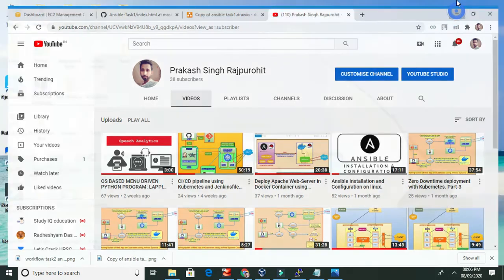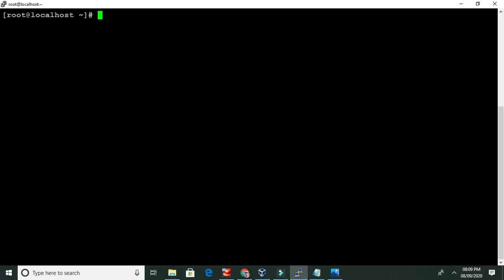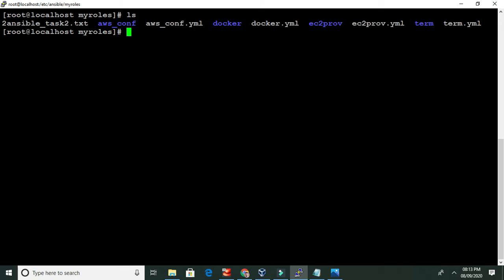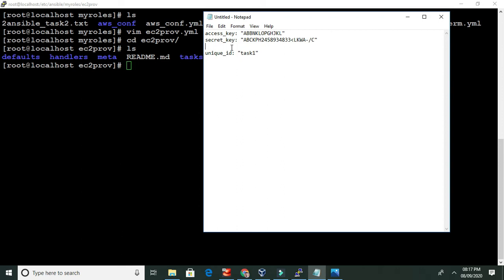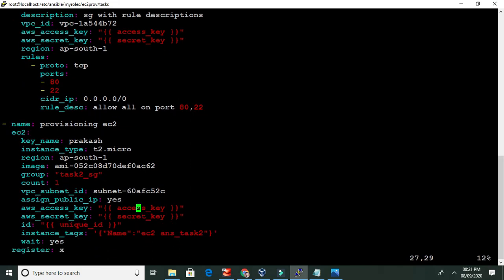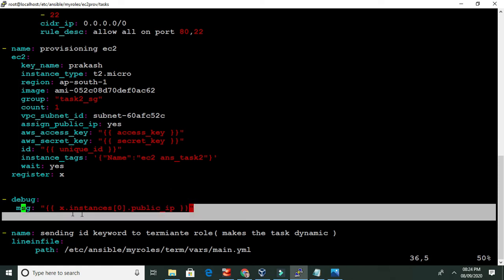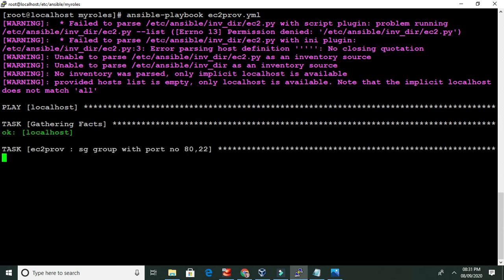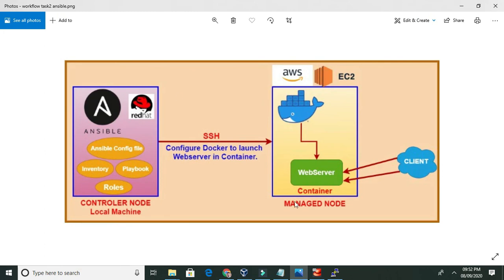Provision, Configure Apache Web Server, Terminate Ec2 Instances by Ansible!!! Part-1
Deploy Web Server on AWS through ANSIBLE!

♦️Provision EC2 instance through ansible.

♦️Retrieve the IP Address of instance using dynamic inventory concept.

♦️Configure the web server through ansible!

♦️Create role for webserver to customize the Instance and deploy the webpage to root directory.